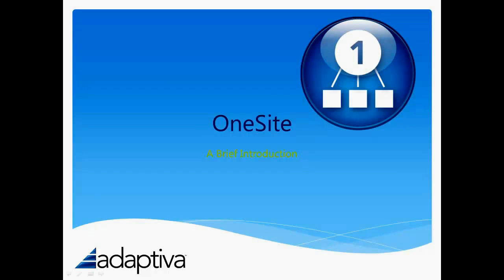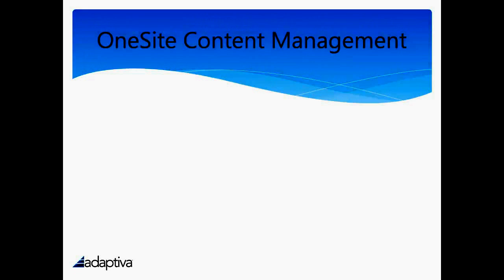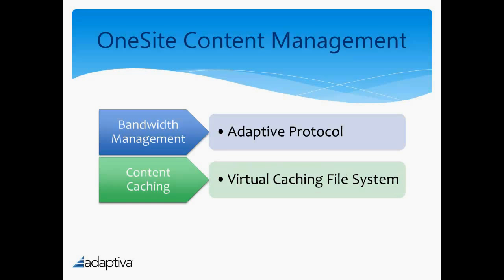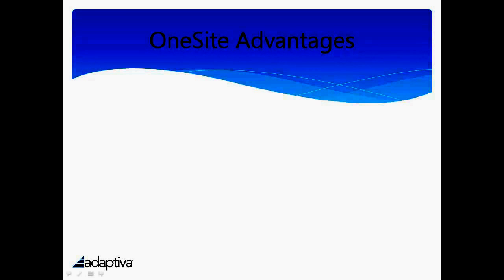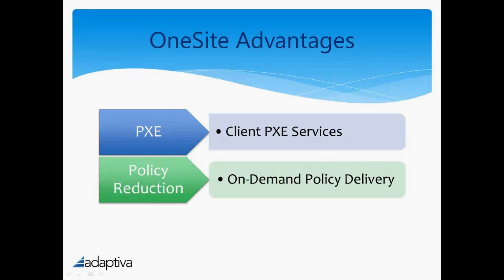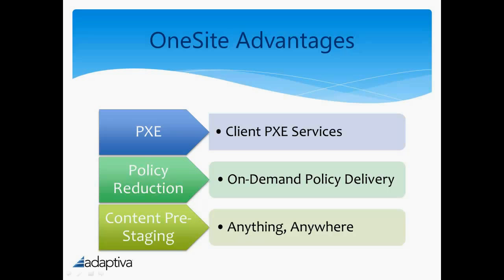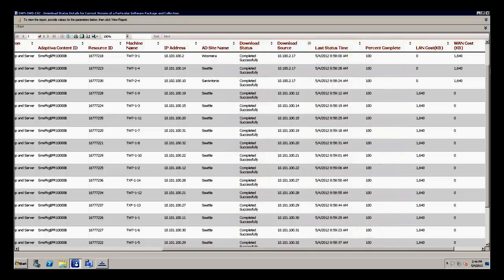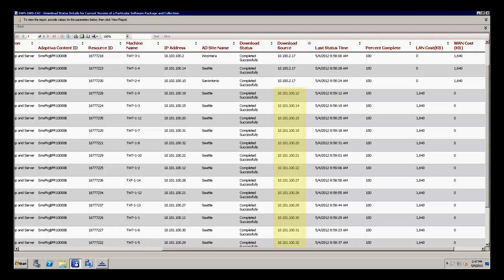Adaptiva OneSite - A Brief Introduction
Learn how Adaptiva OneSite can eliminate server infrastructure, simplify IT operations and rapidly improve ROI. Watch Adaptiva OneSite elegantly extend the functionality of Microsoft System Center Configuration Manager.